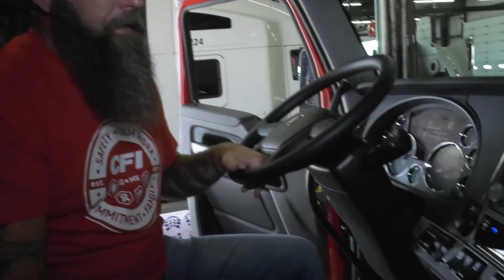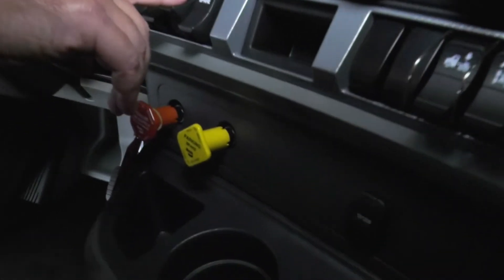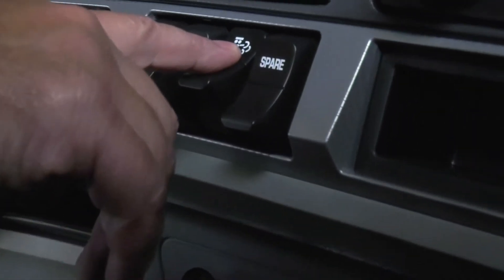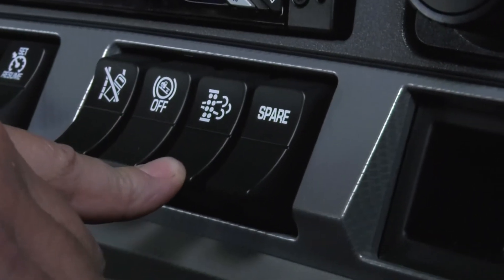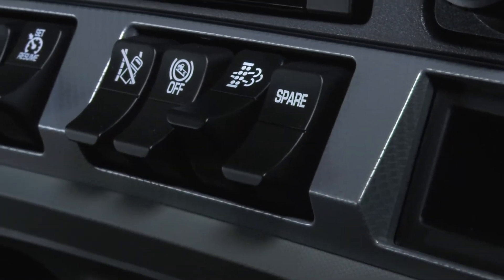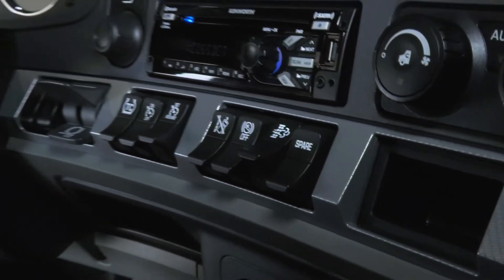Maintenance Minute Regen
Shop Supervisor James Grant shows us how to do a parked regen